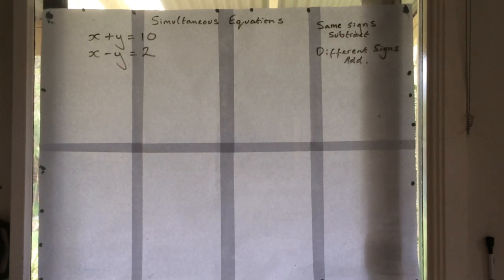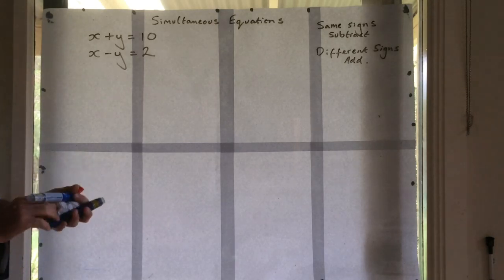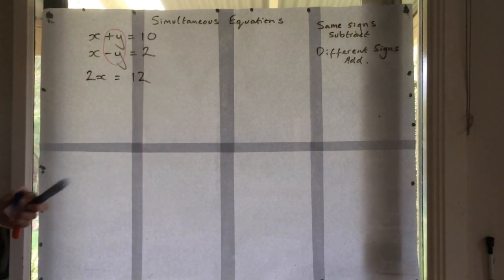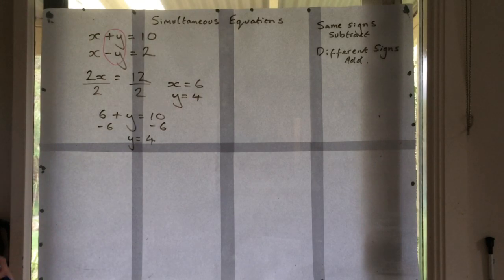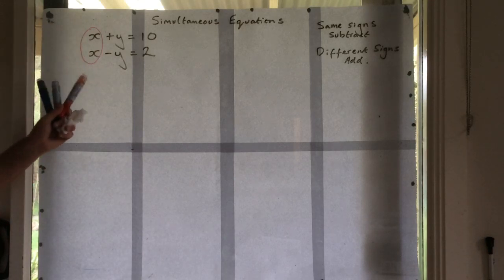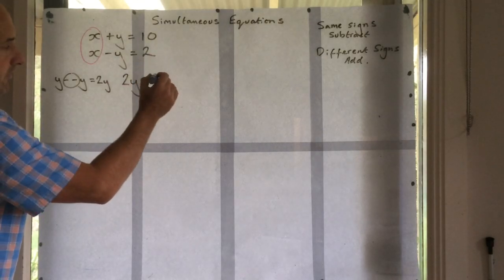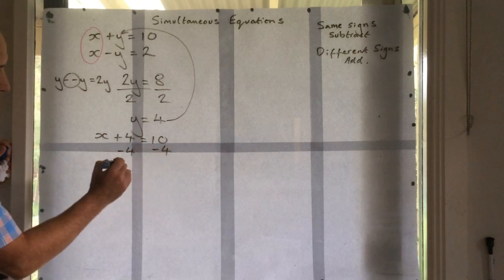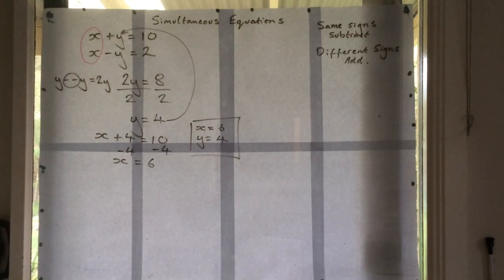Solving the most simple of simultaneous equations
A really easy introduction to solving simultaneous equations